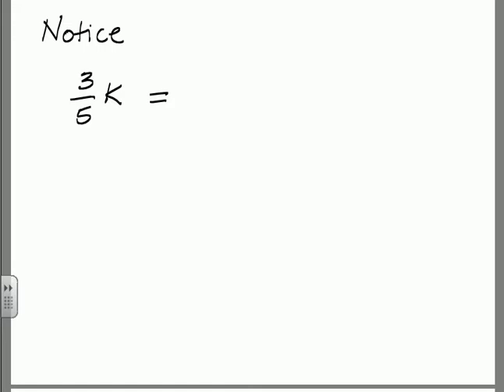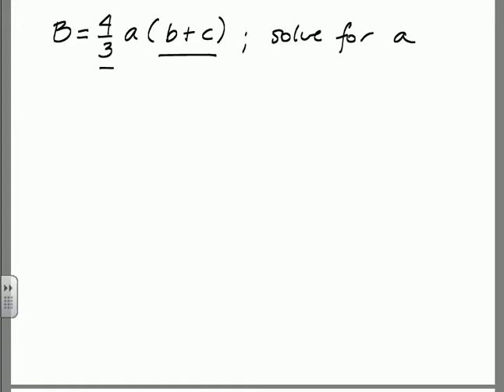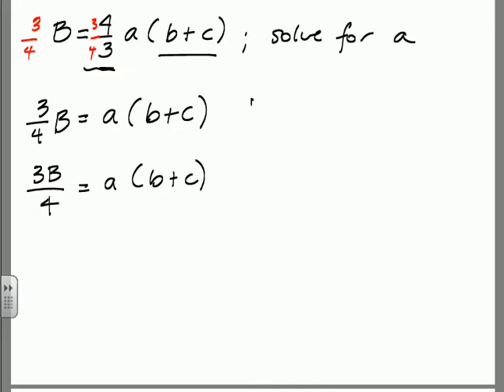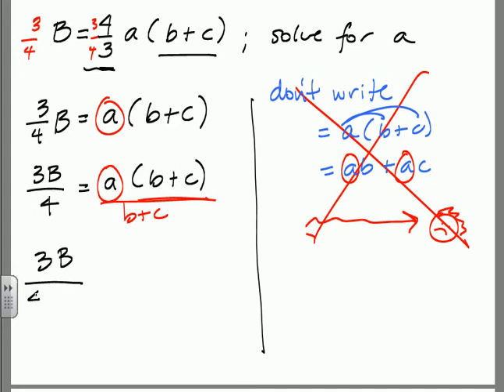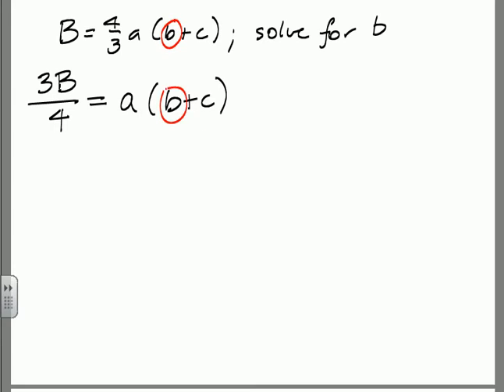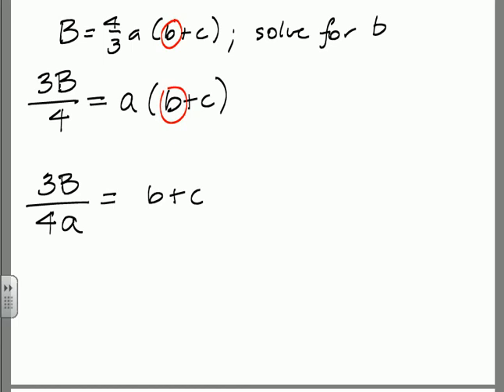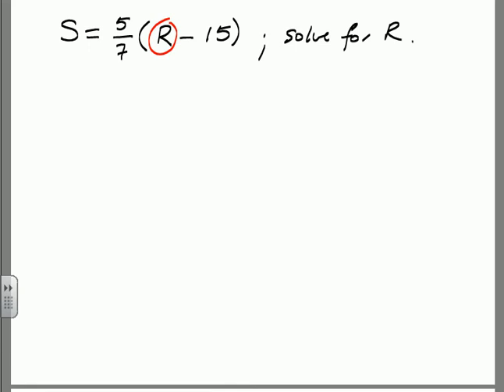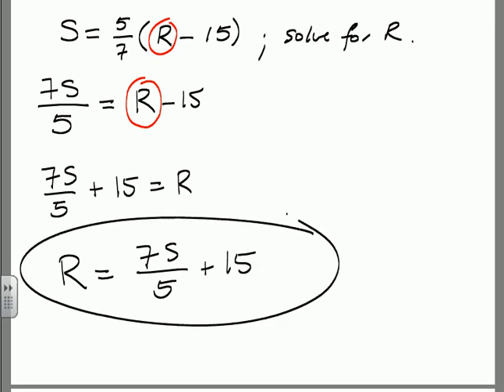3.5c Even More Solving Formulas.avi